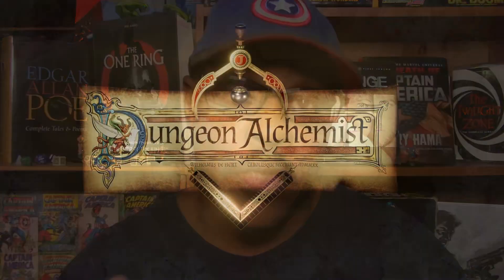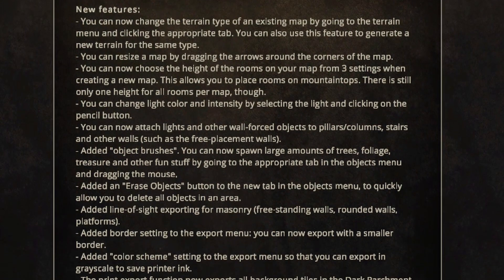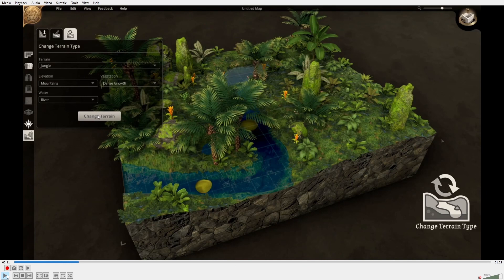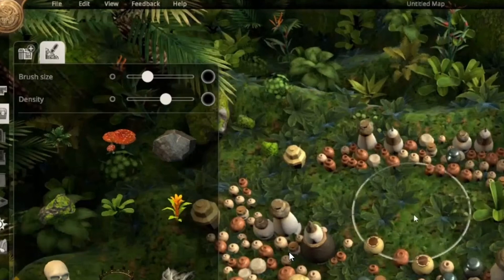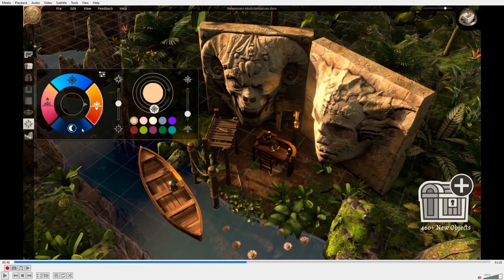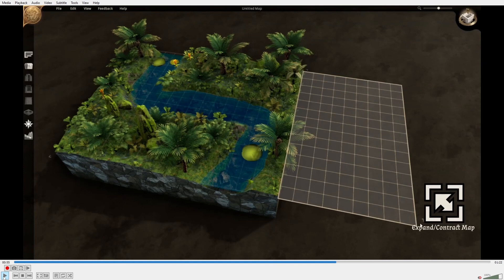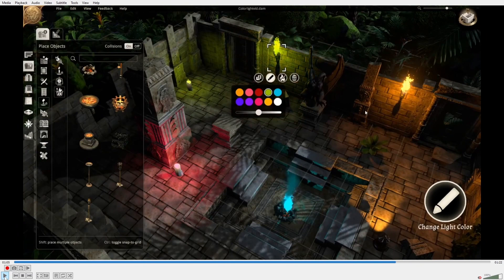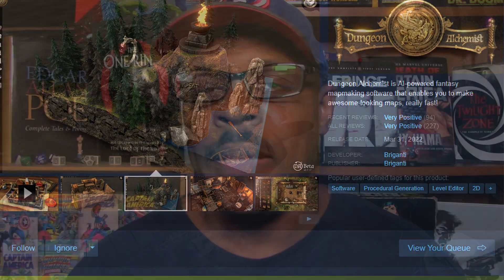Dungeon Alchemist Fantasy Mapmaking Software - Abandoned Ruins Update.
This short video highlights the changes that have come to the Dungeon Alchemist Fantasy Mapmaking Software in the new Abandoned Ruins Update. Video chapters are below.

0:00 Intro
2:04 Jungle Theme
3:45 Multiple Object Brush
4:53 New Assets
5:07 Building Stacking
5:50 Sunlight Positioning
6:53 More New Assets
7:11 Curved Walls
7:24 Terrain Editing- Expansion and Deletion
7:55 Circular Walls and Rooms
9:02 Light Coloration and Intensity
9:34 Jungle Theme 2
9:55 End Screen
10:22 Outro